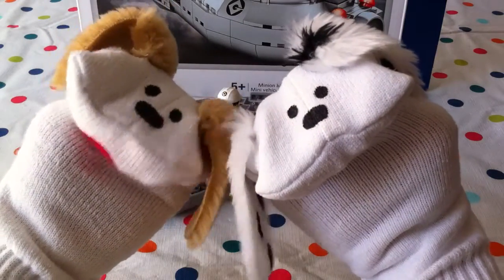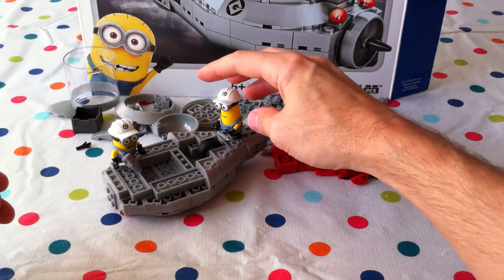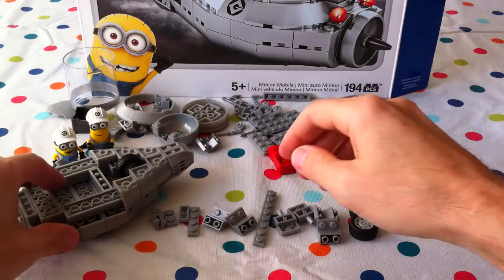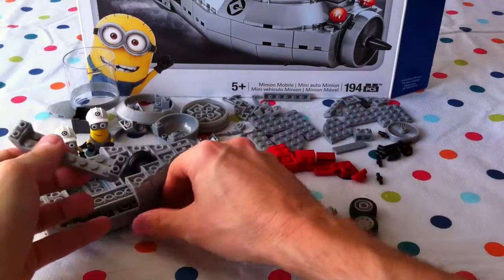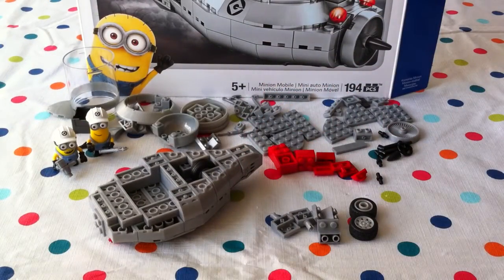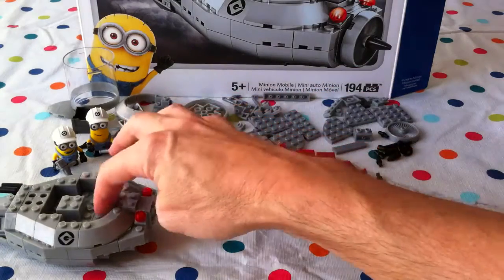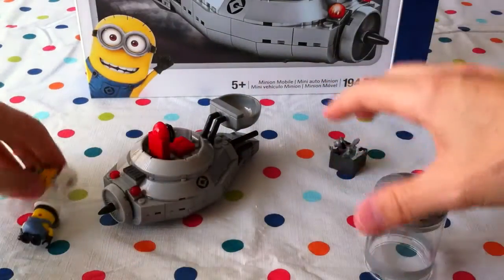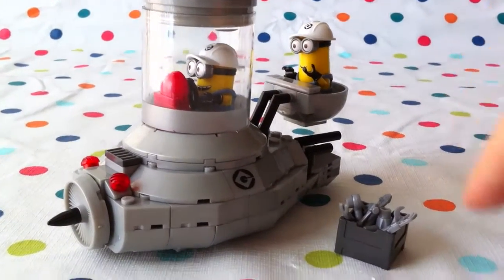Build Final Minions Despicable ME Minion Mobile Mega Bloks Building Toy Minion Tim Minion Jerry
Unboxing: Mega Bloks Minions toy. Let’s take a look at the Minion Mobile with 2 minion minifigs, minion Tim and minion Jerry. This minion mobile comes with wheels so you can drive it around and includes a little plastic wooden crate that holds tons of the minion tools. Great detail and the tools include bolt cutters, screwdriver, hammer, crowbar, wrench and others. Great toy and great minion minifigures, though as regular viewers will know, Mega Bloks bricks are more challenging to put together at times.